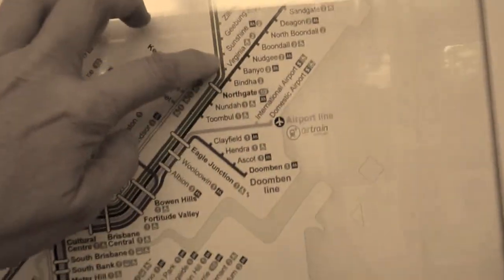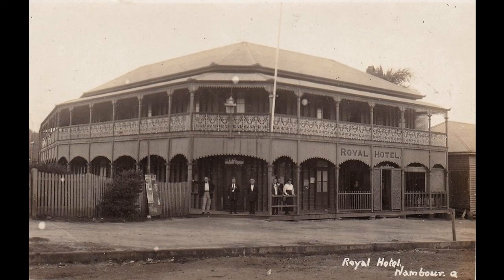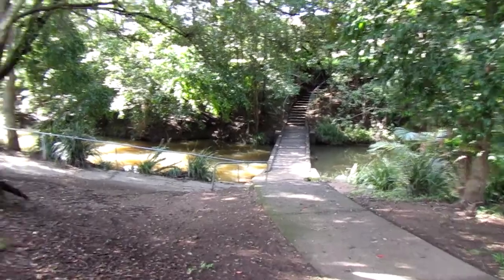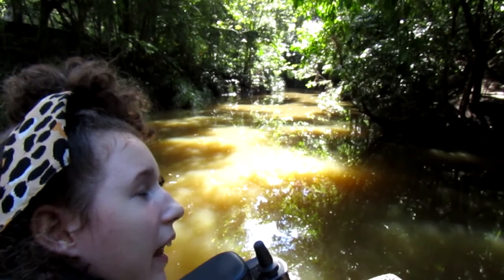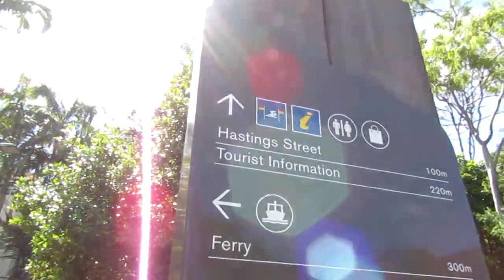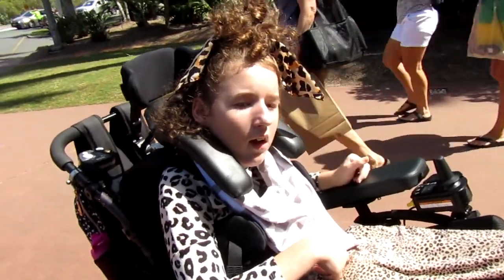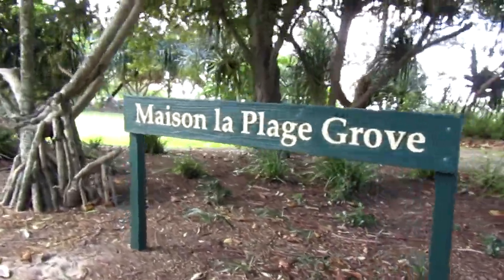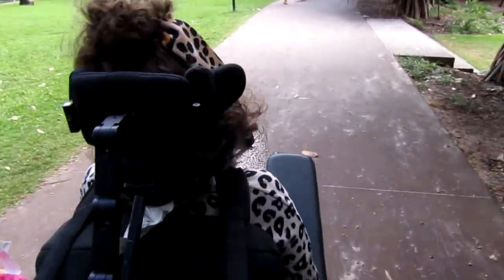[Ep.3] Girl in wheelchair travels 176km by train and bus to Noosa Heads (720p)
Join Hannah as she braves Qld's public transport system to reach her destination.  Today's travels take her to Noosa Heads on the Sunshine Coast.

Hannah's facebook page @wheelieawesomeadventures
If you want to help Hannah along with her adventures you can buy her a virtual coffee

Nambour
Sunshine Coast Railway Modellers Society

1 Florence Street (111.90 km)
4560 Nambour, QLD, Australia

Historical photographs:
File:StateLibQld 1 237033 Main street in Nambour, ca. 1905.jpg

Bullock team in front of William Whalley's Store at the northern end of Currie Street, Nambour, ca 1909.

Whalley's Motor and Engineering Works and adjacent business premises, looking south along Currie Street, Nambour, 1930.

Noosa
“Laguna bay and Nusa Harbour, 1870. Traced form Captain Heath’s plan.

The lake scenery of Noosa, 1887 | Queensland Historical Atlas (qhatlas.com.au)

Suburban portions of Noosa and Tewantin, 1944 | Queensland Historical Atlas (qhatlas.com.au)
From Noosa to the Tweed | Queensland Historical Atlas (qhatlas.com.au)